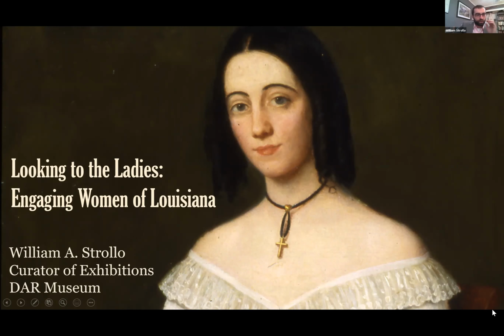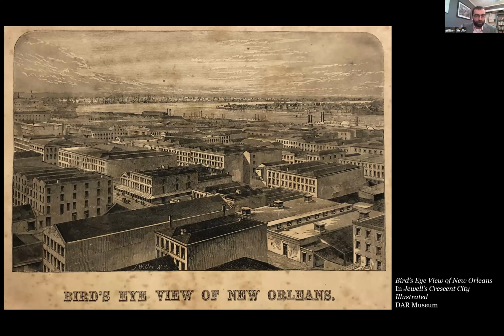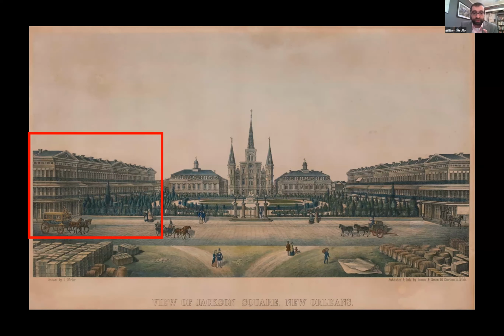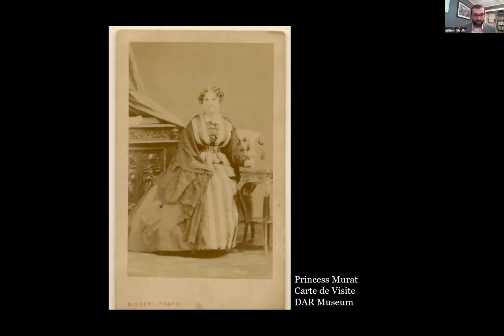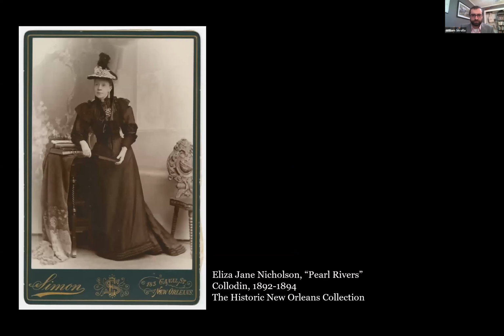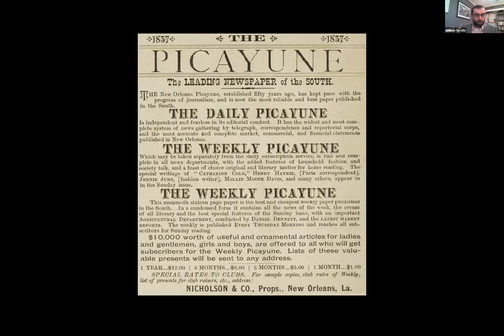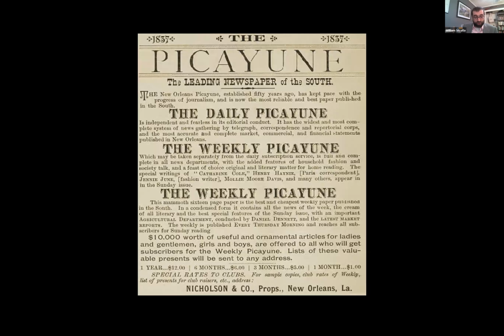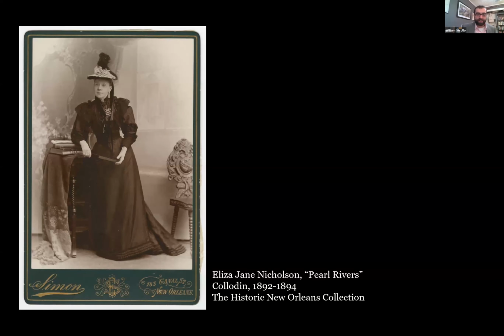Looking to the Ladies: Engaging Women of Louisiana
Public and private engagement is key to the success of a society. Women have continually found ways to overcome obstacles and contribute to their community. Recent changes to the Louisiana Period Room at the DAR Museum highlight some of the more notable contributions women made in the state's history. This talk, like the Louisiana Room, will feature some these remarkable contributions.

Speaker: William Strollo, Curator of Exhibitions